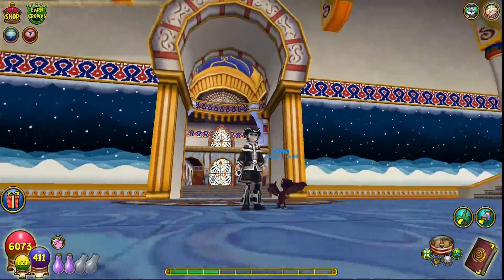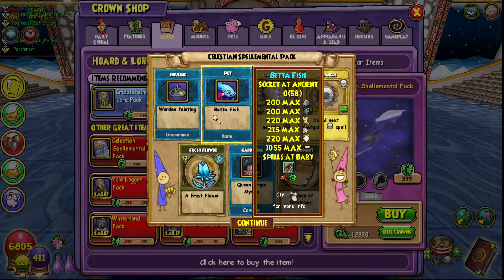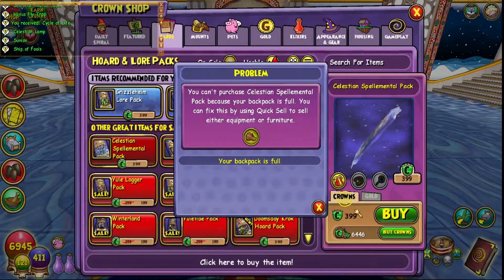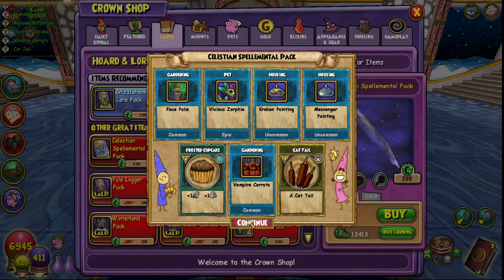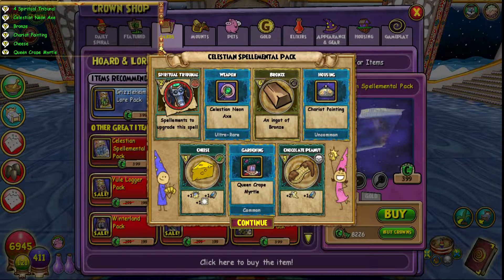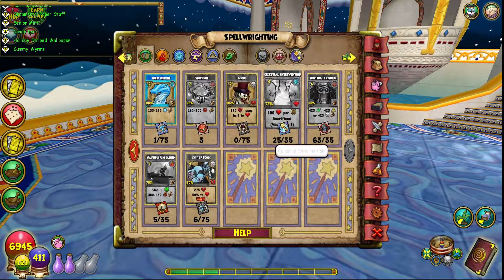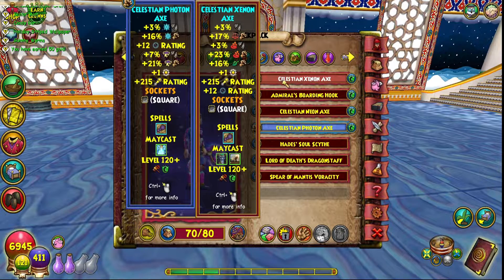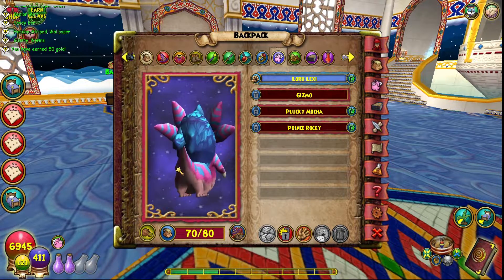I GOT THE SPELLS I WANTED!!! | Wizard101 Pack Opening: NEW Celestia Spellemental Pack!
I can't believe I got them both!

Check Out My Instagram To See More Of My Acne-Ridden Face